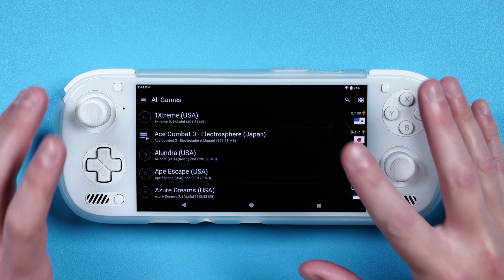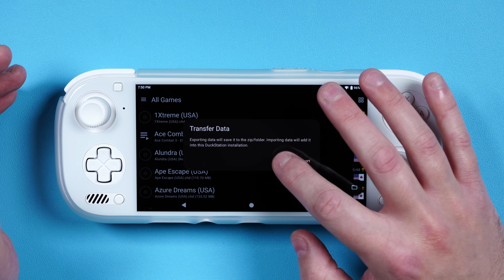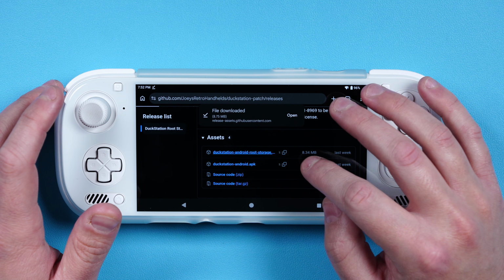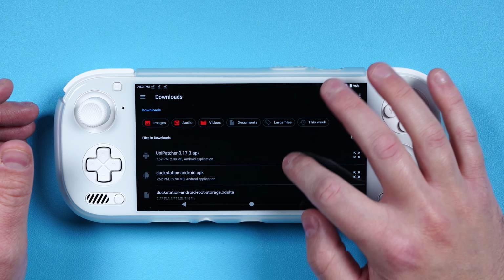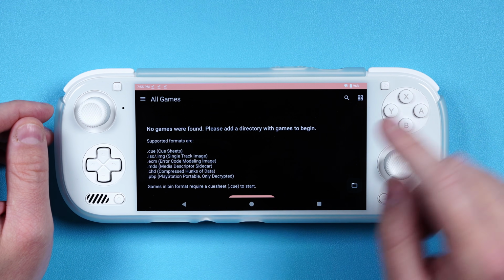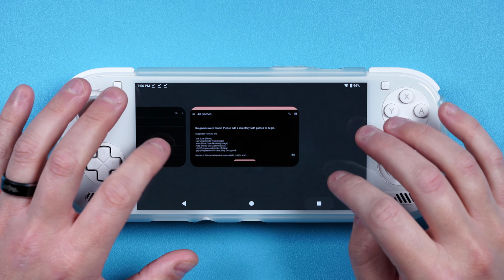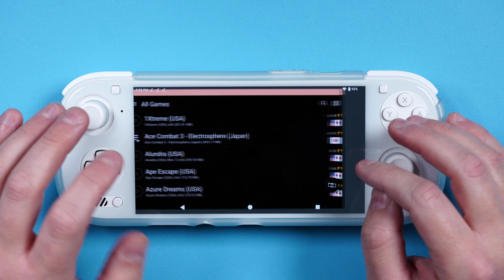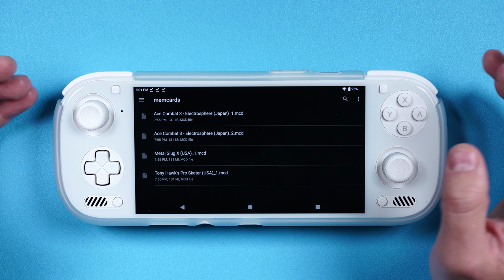Duckstation-Patch - Change Duckstation's storage location!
In this video, we go over my patch for Duckstation called Duckstation-Patch and how it helps.